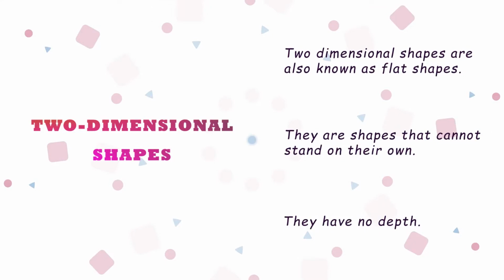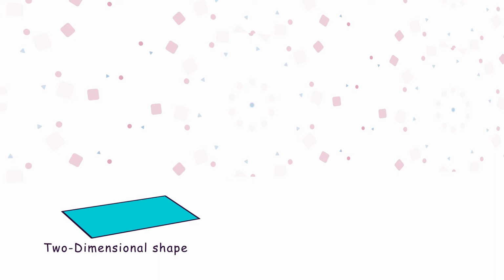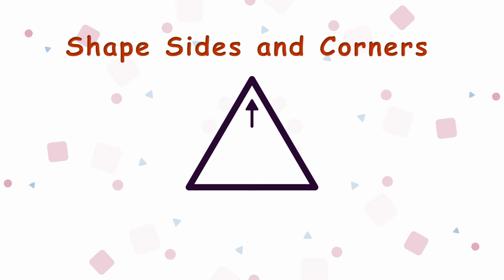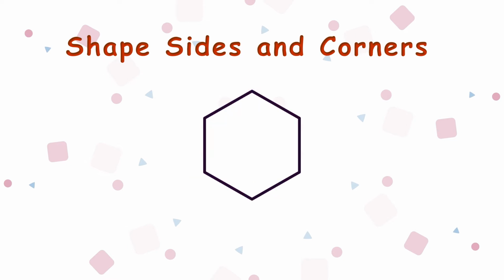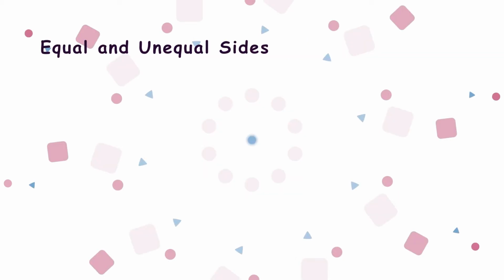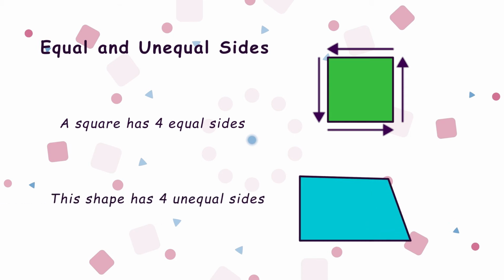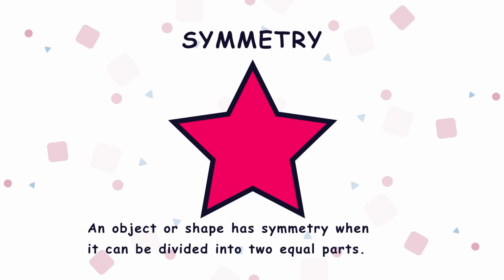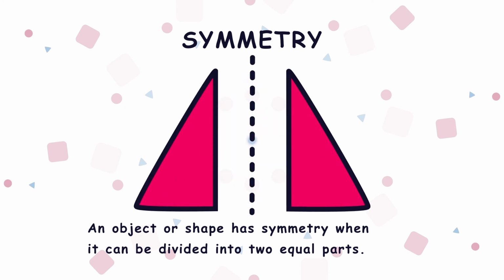Two Dimensional Shapes.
This is a flip video on two dimensional shapes for primary pupils. It highlights the features of two dimensional shape and why it is different from a three dimensional shape.

It also explains with examples an open and closed shape. It equally defines the concepts of symmetry with vivid examples.

The lesson is well simplified for the child understanding.